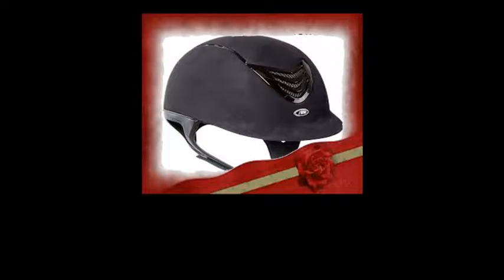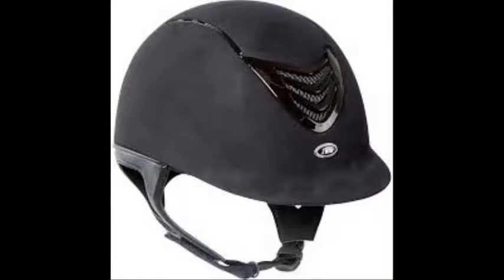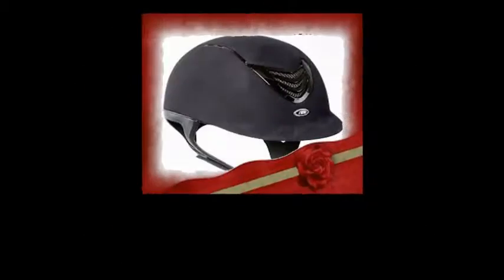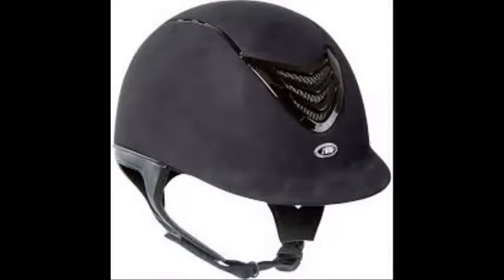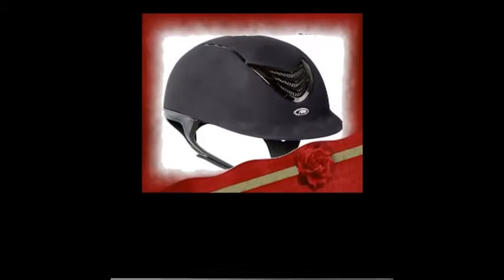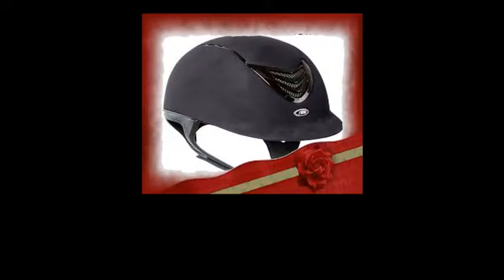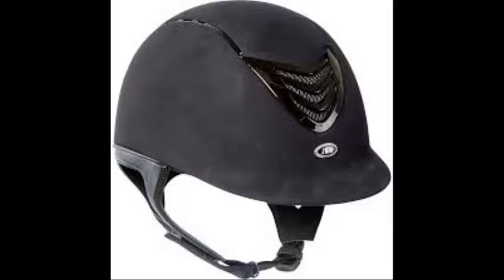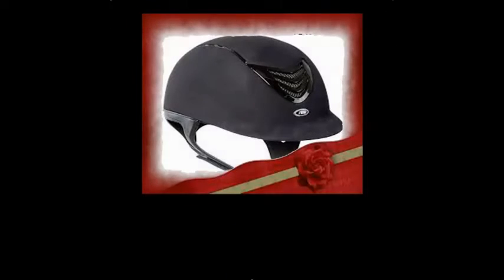Gr8 Helmet** Black/black 7 1/4